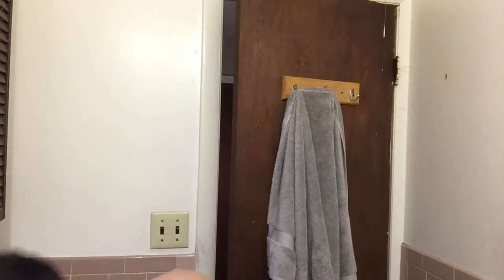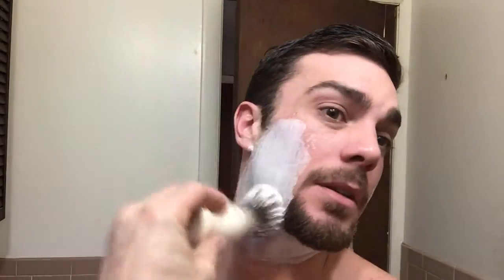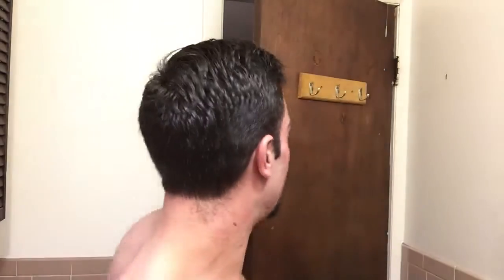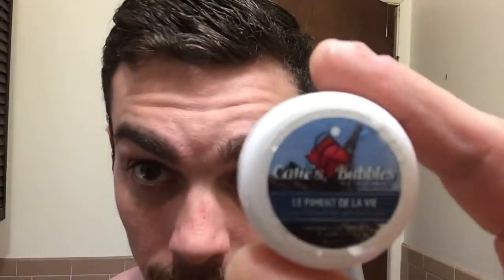Catie's Bubbles LPV straight razor shave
Today I'm using Catie's Bubbles LPV, Boker and Savile Row 3224